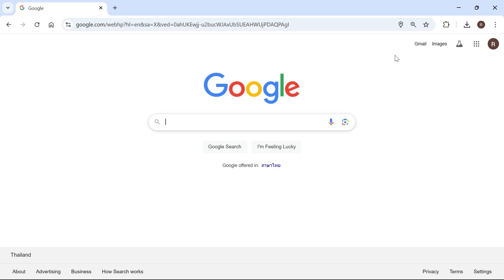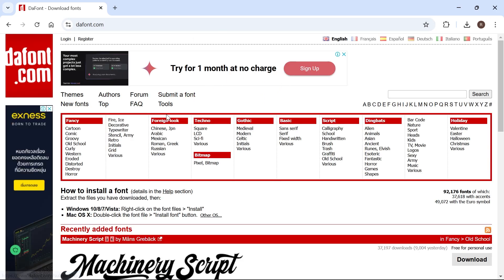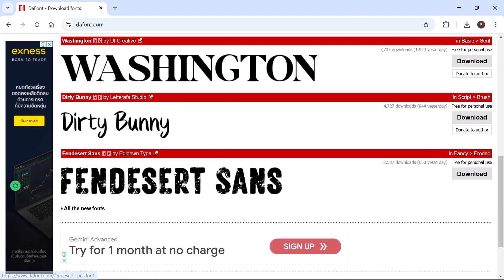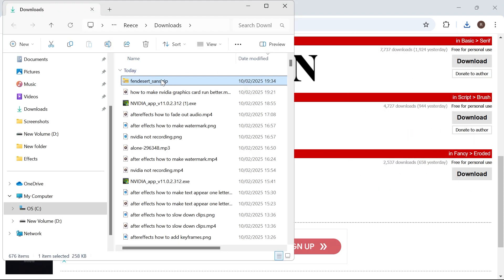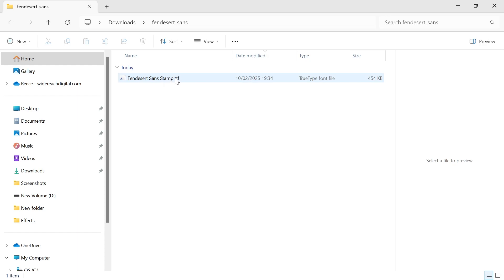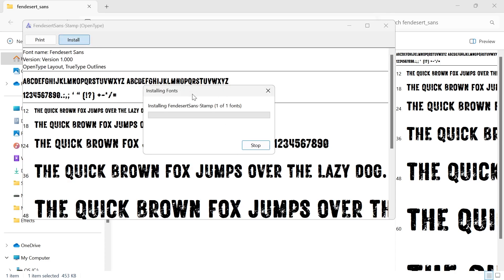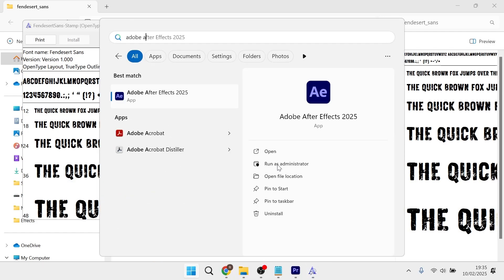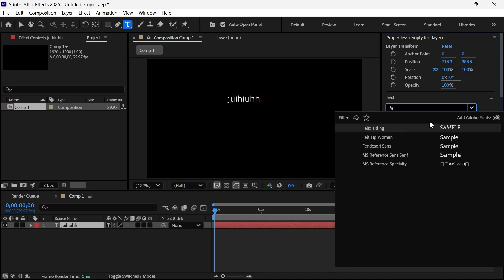How To Import Custom Fonts in Adobe After Effects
Looking to use custom fonts in Adobe After Effects? This guide will show you how to download, install, and import new fonts for your motion graphics and text animations. Learn how to activate fonts in Adobe Fonts, install third-party fonts, and troubleshoot missing fonts.